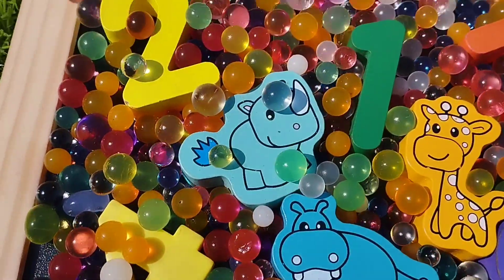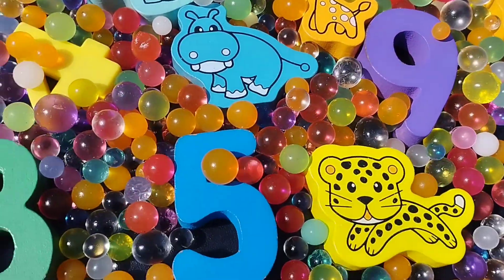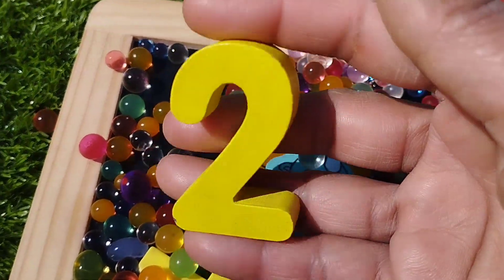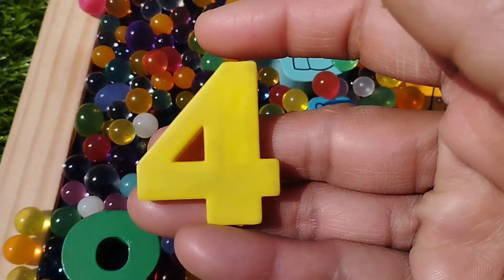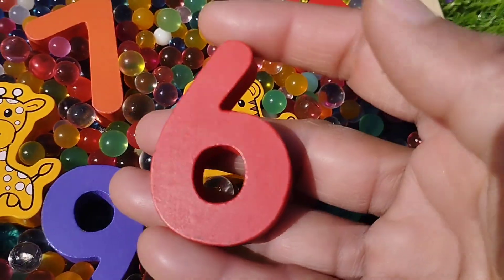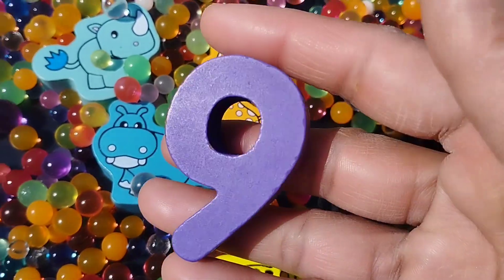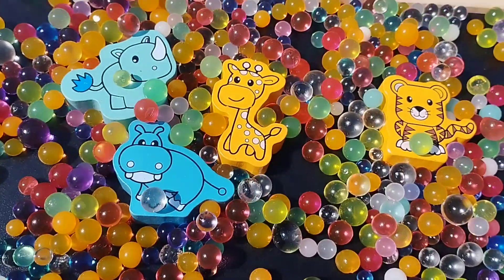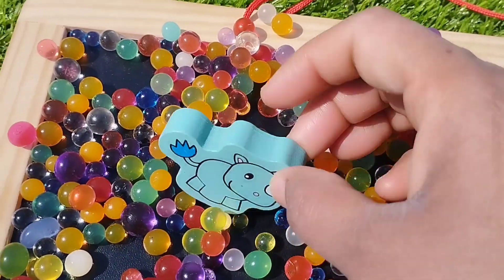learning numbers for toddlers, counting 1 to 10, number puzzle, preschool toy video for toddlers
iba tv
wellcome to my youtube channel iba tv  for educational videos about learning numbers for toddlers, counting 1 to 10, number puzzle, preschool toy video for toddlers